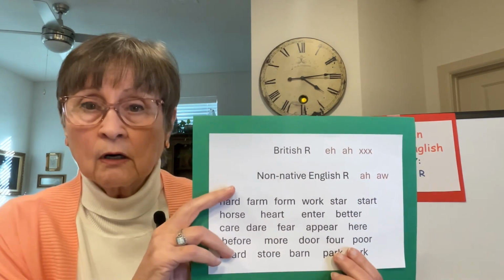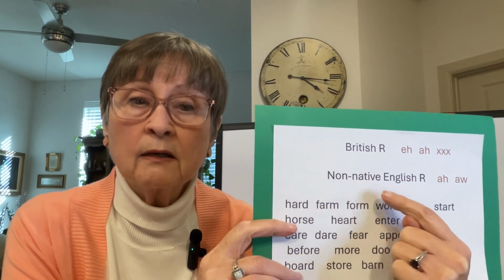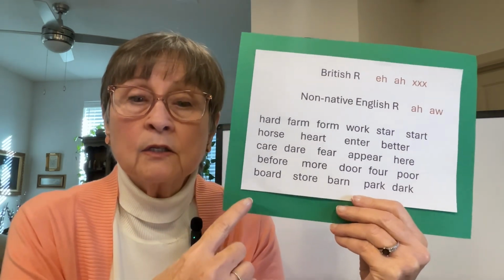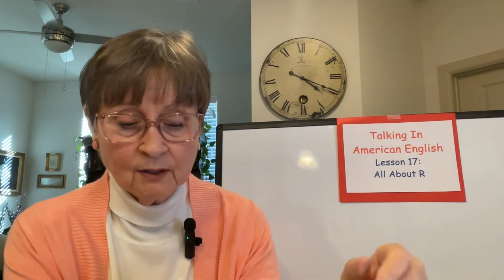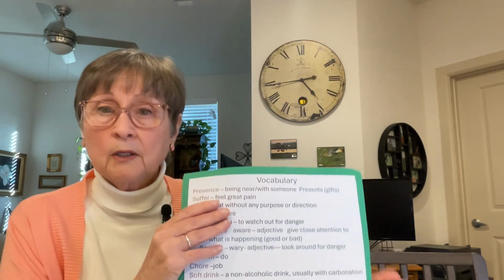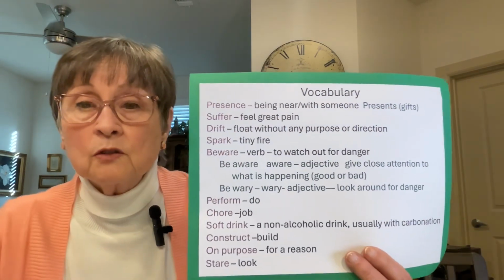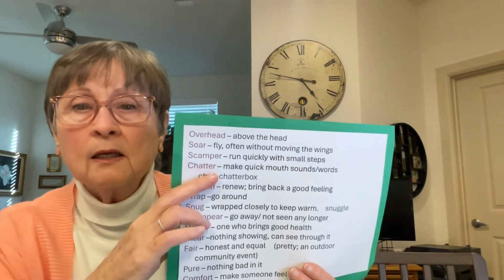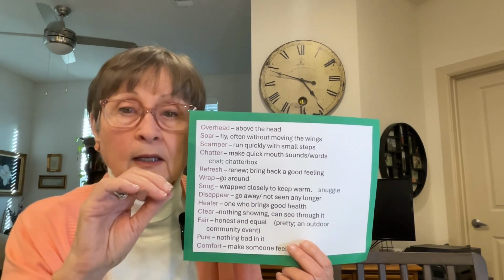Talking In American English Lesson 17 - All About R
We will improve pronunciation of the Letter R with poems and sentences. There is a vocabulary lesson at the end.